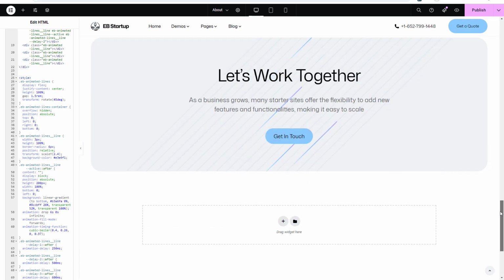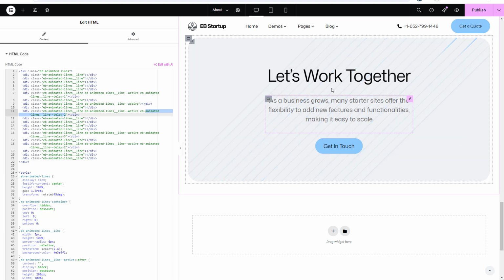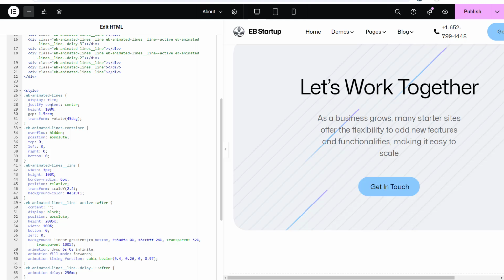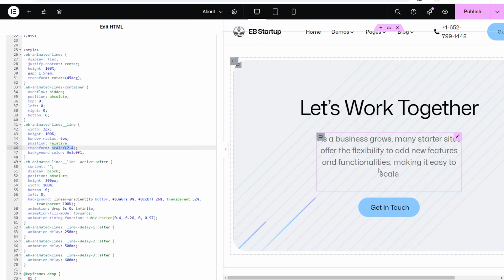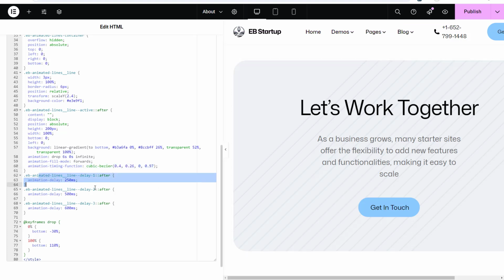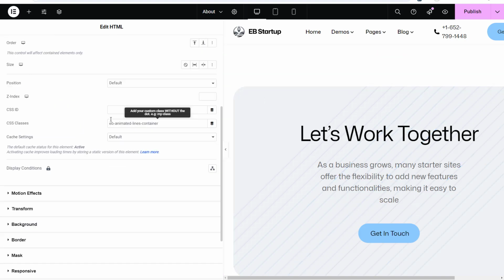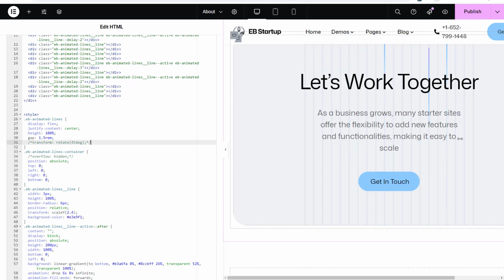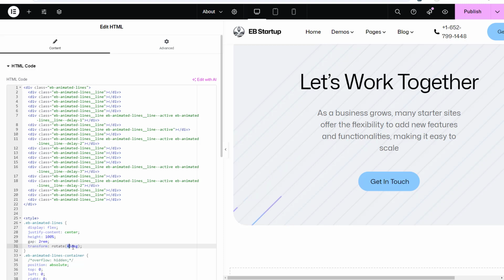CSS Animated Rain Drop Effect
How to create animated gradient lines effect, also known as raindrop effect.